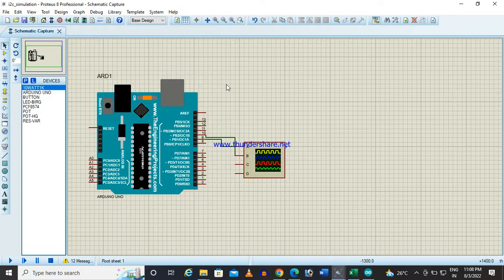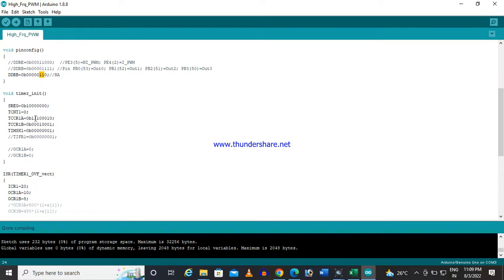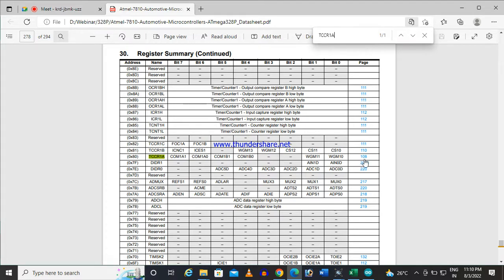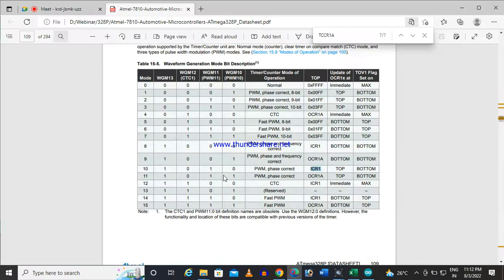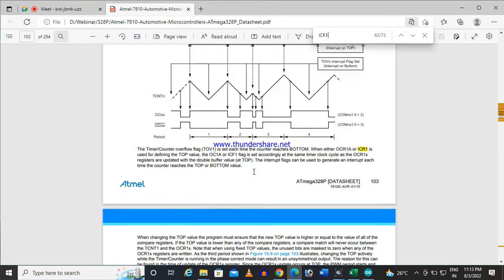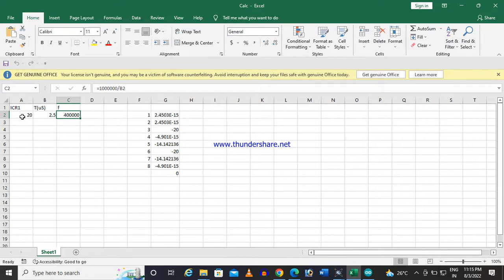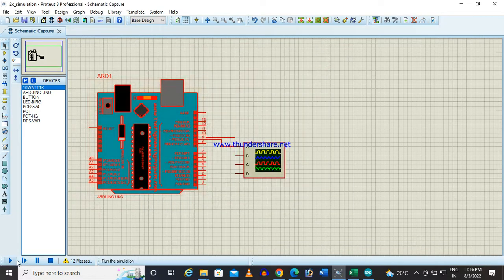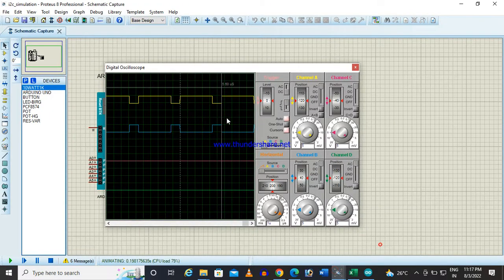High Frequency PWM Generation using Input Capture Register